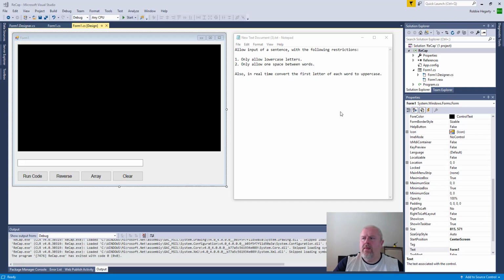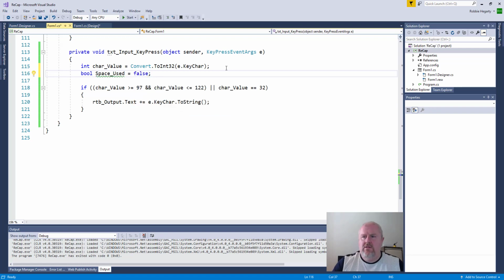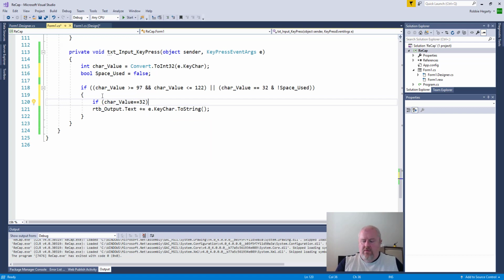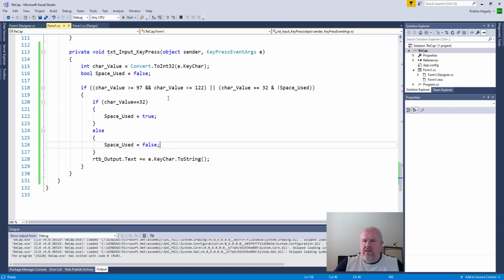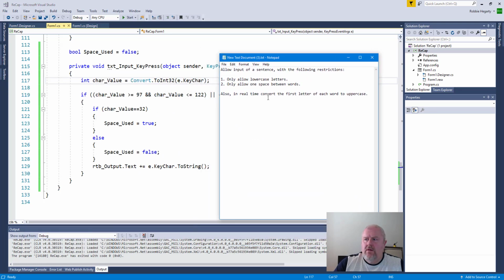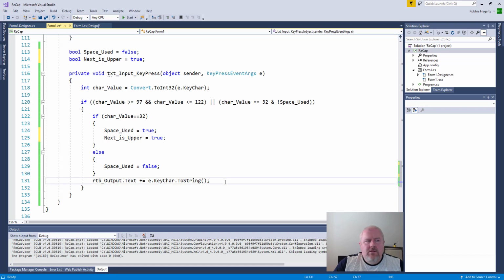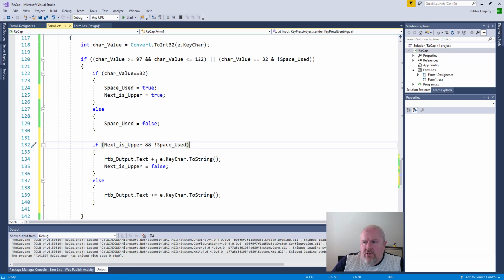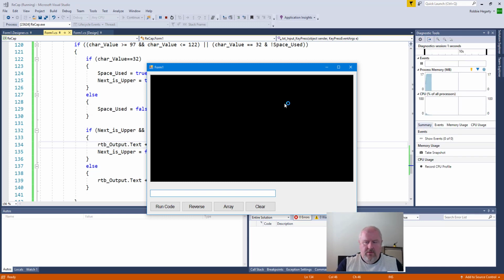V12 - String ASCII Task2